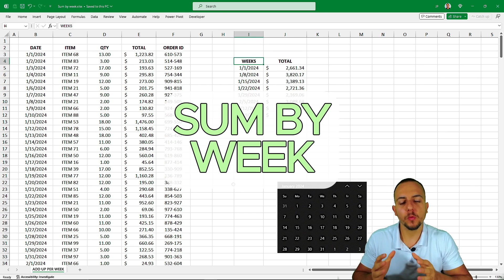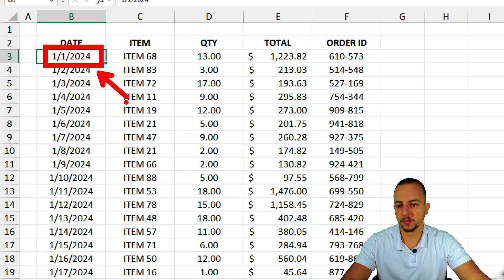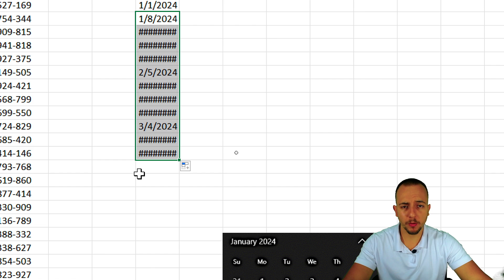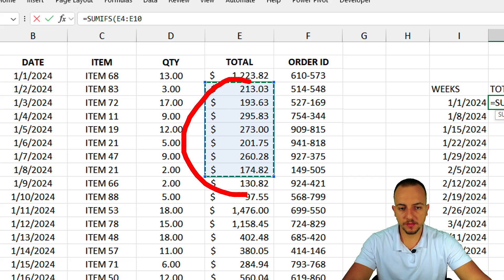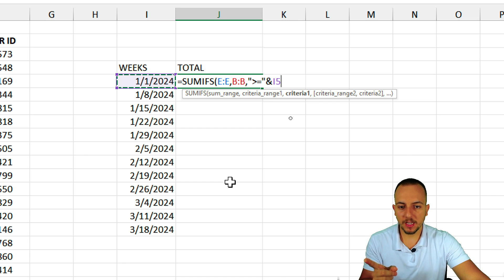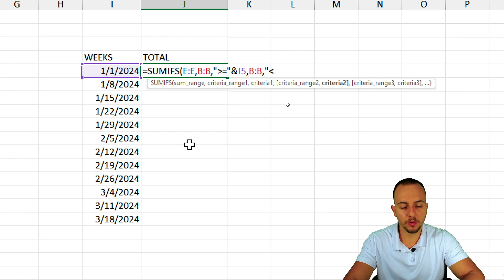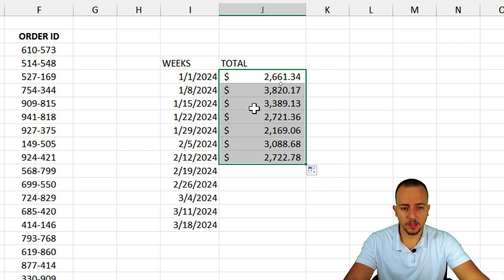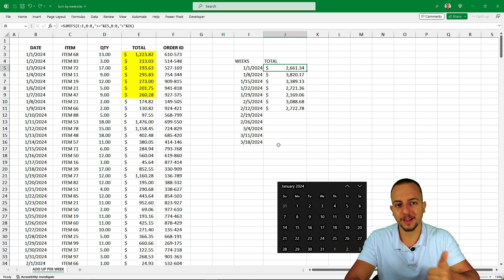How to Sum per Week in Excel | SUMIF Function with Weeks Criteria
In this Excel video tutorial, we gonna see How to Sum by Week in Excel using the SUMIF Function with two Criteria, start date and the end date.

To learn how to add in Excel we can use the sum formula or the sum function so that all selected values are added. Now, to be able to add up values with criteria in Excel, to add up only the values that meet a certain criteria, we can use the sumif function or the sumif formula to add not all the values, but only those that meet a certain criterion. And the third option is to use the sumifs function to be able to do the same thing as the sumif function, but this time using multiple criteria, 2 different criteria or more.

How to sum per week in Excel is very similar to how to sum per month in Excel. The only thing that will change is the criteria. In the first example, we will use weeks and in the second example we will use months, but the logic of constructing of the excel formula is the same. We can make analyzes in Excel from a very large data set, where we can summarize the information using the sum formula to add up and organize the total sold per week.